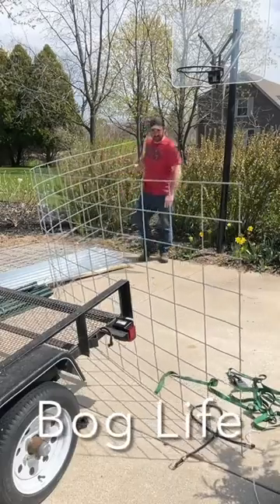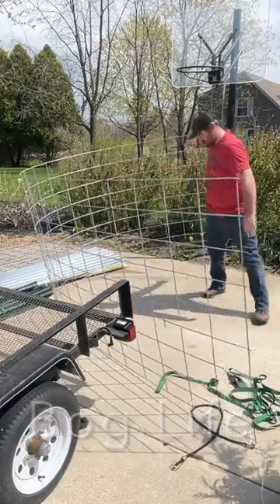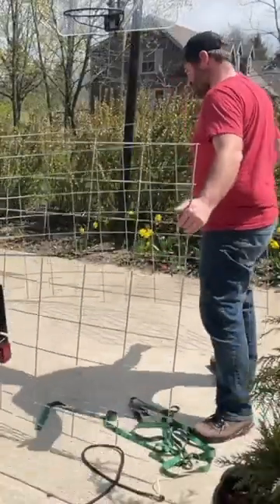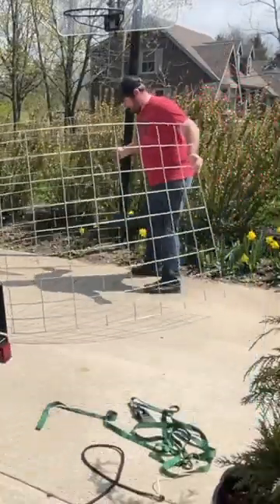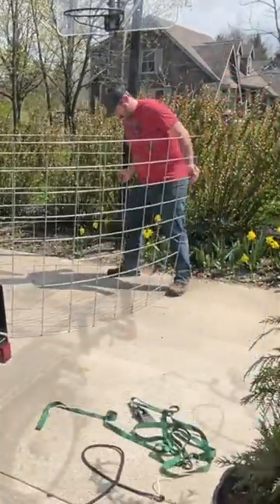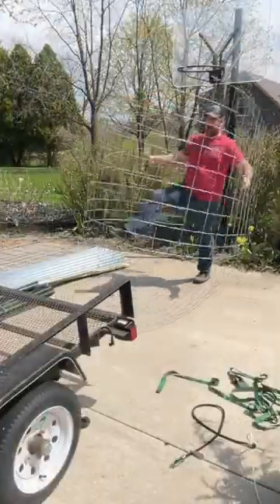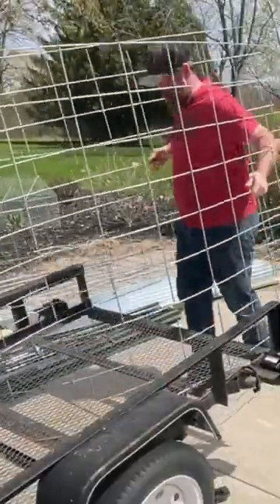How to load a 16 foot cattle panel // Bog Life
Getting ready to make cattle panel trellis, but transporting the panels became an obstacle. I use the trailer to assist in bending and loading the panel.

Equipment used
Camera: I-Phone 12 Pro Max